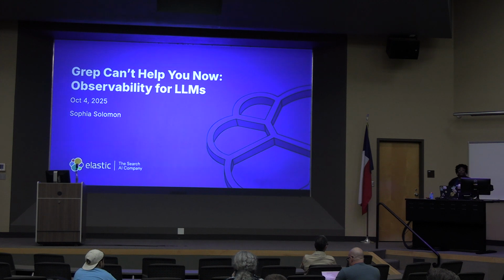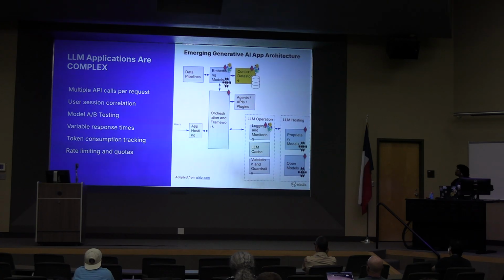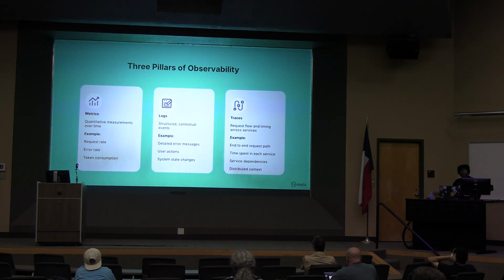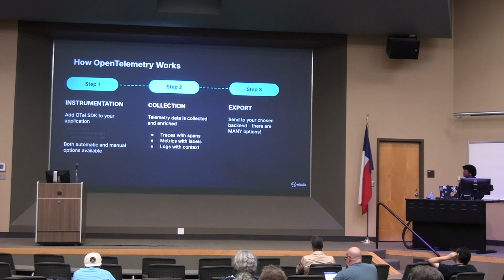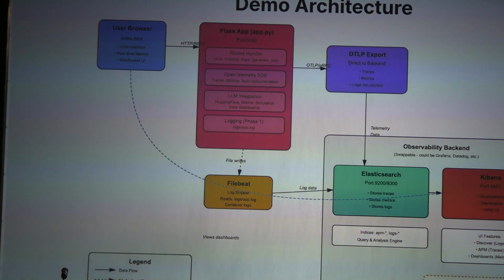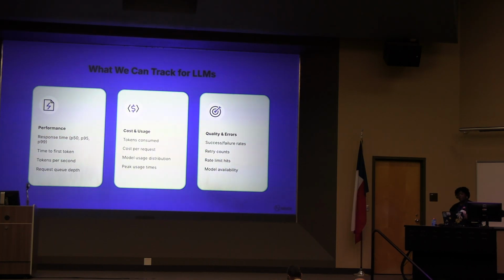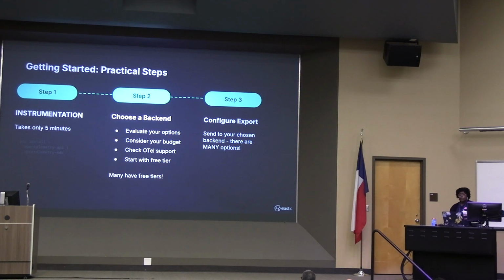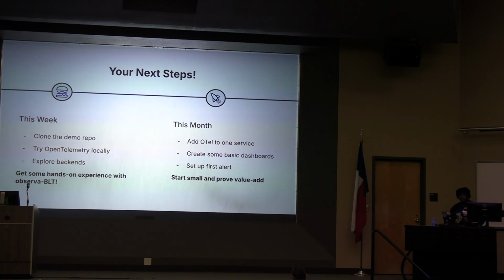TXLF 2025 Sat Oct 4 - Grep Can't Help You Now: Observability for LLMs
Grep Can't Help You Now: Observability for LLMs by Sophia Solomon